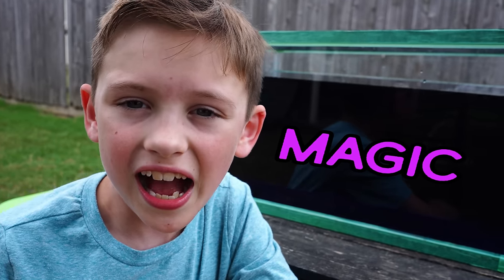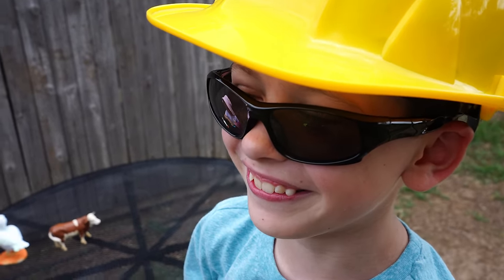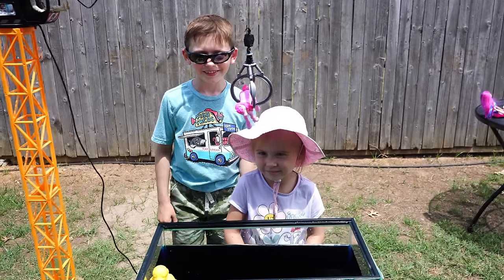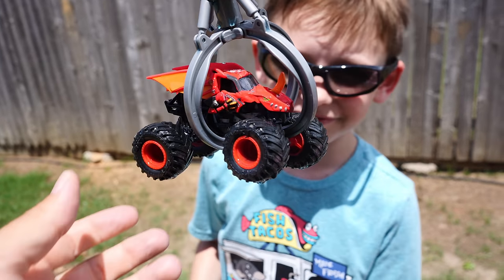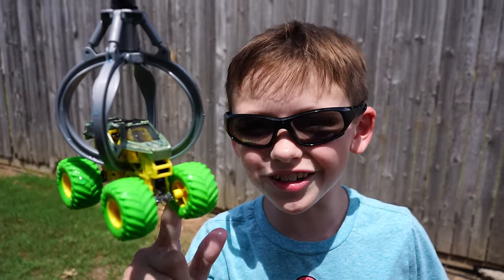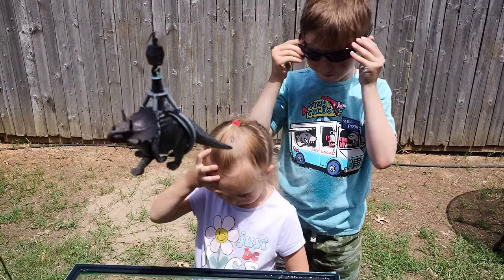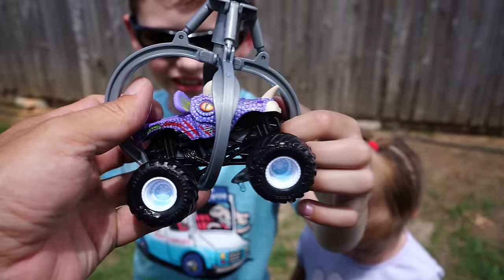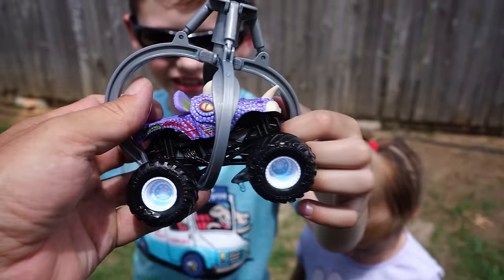Monster Jam Magic Fish Tank Turns Toys Into Monster Trucks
Evan builds a magic fish tank to turn things into monster trucks.  He uses the toy crane to lower a toy duck, shark, cow, and mermaid into the tank.  The results are Monster Jam toy 1/64 trucks.  He then runs them down the Flip Ramp Challenge and into the Magic Fish Tank.